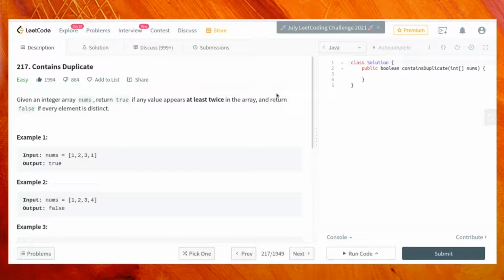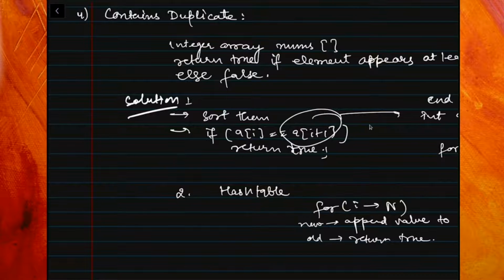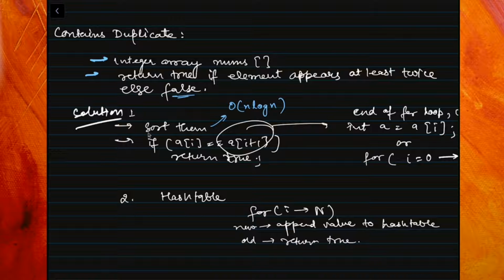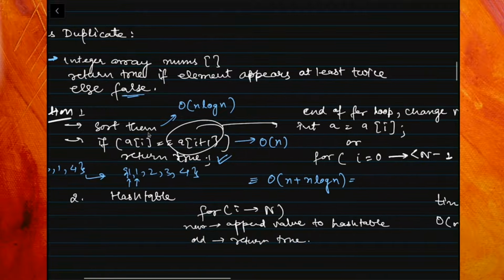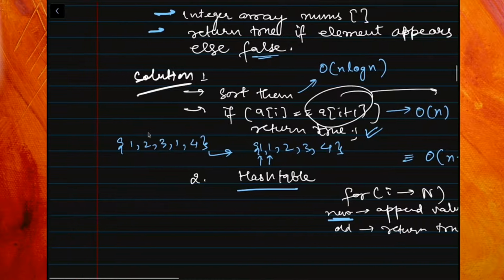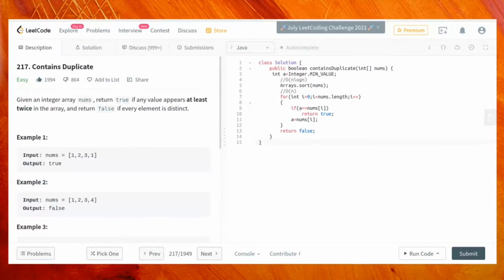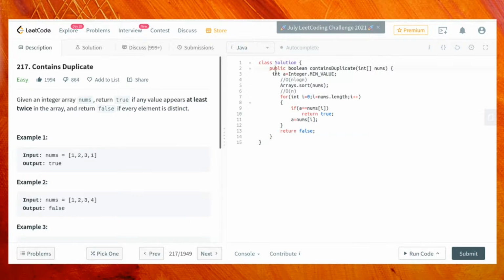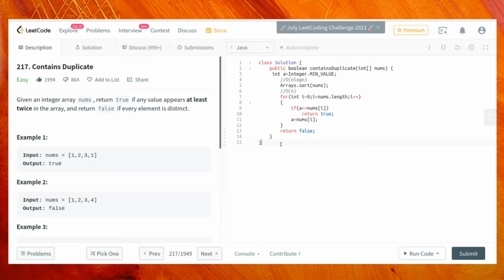Week 1: Contains Duplicate